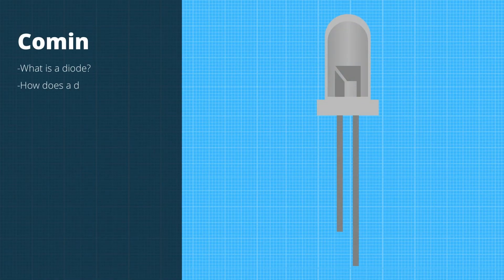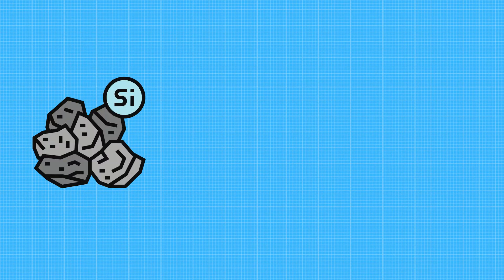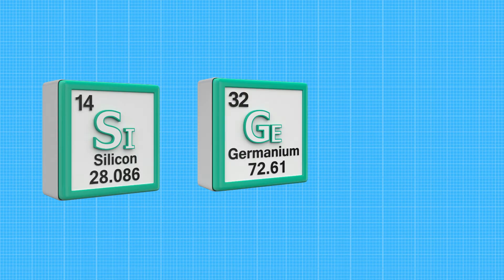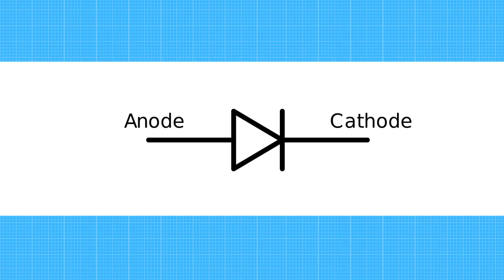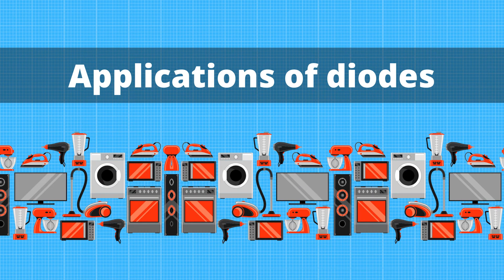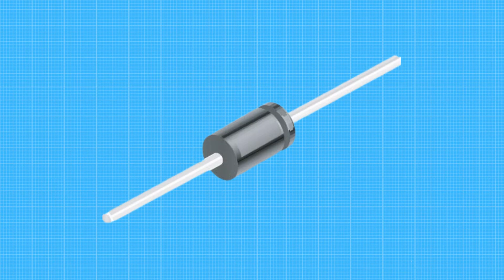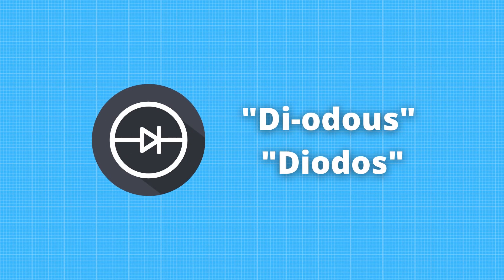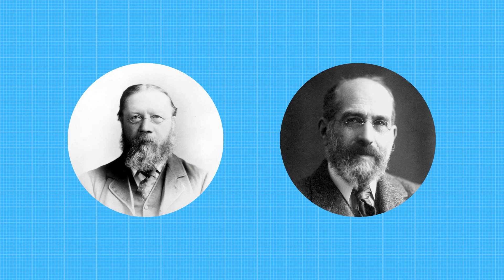What is a diode - Electronics Tutorial For Beginners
In today's video we're going to be answering the age old question of "What is a diode?" It's not an easy answer but it will make sense when I show you what they are and how they work. You'll also learn why diodes are important and their applications in electronics. So let's see what is a diode.

00:00 What is a diode
00:26 How does a diode work
1:07 What is a diode made of
1:39 What are diodes used for
2:16 Diode symbol
2:40 Applications of diodes
3:11 Diode types
3:48 History of diode
4:19 Who invented diode